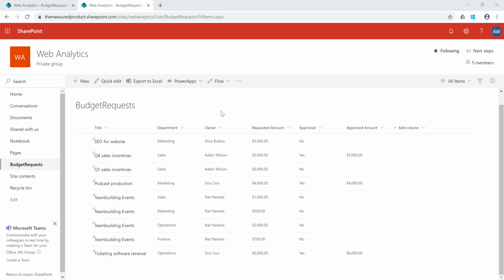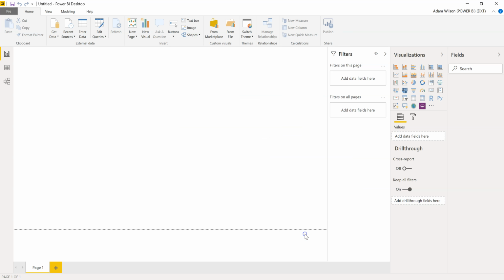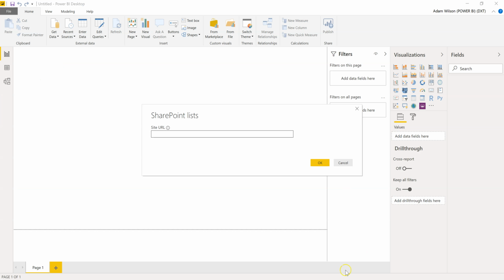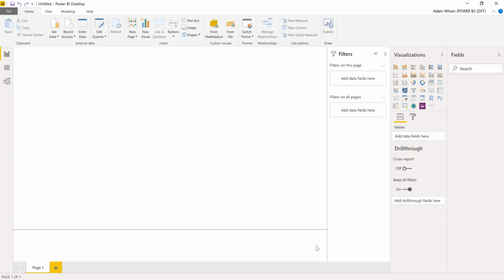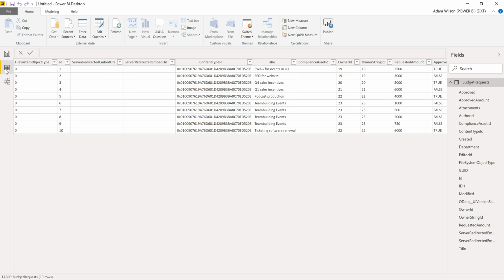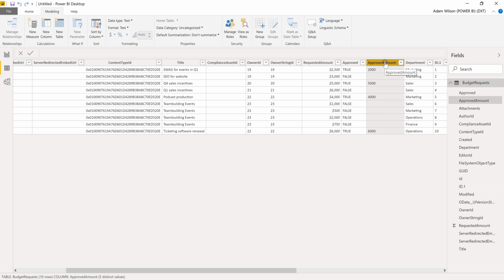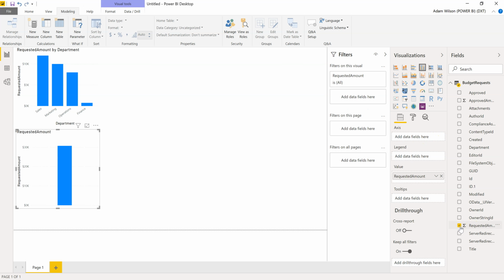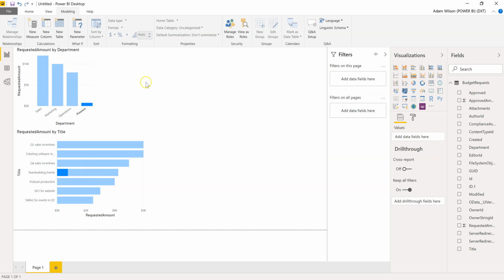Charts for your SharePoint list data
Use Microsoft Power BI to create charts and visualize your SharePoint List data.